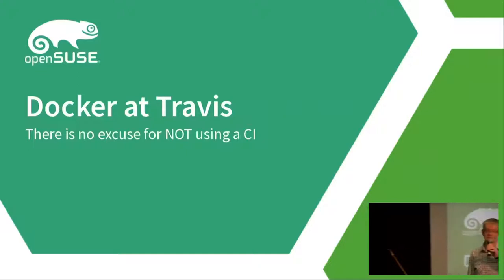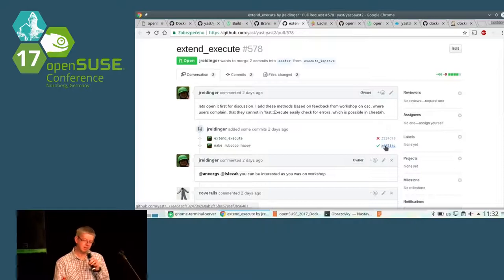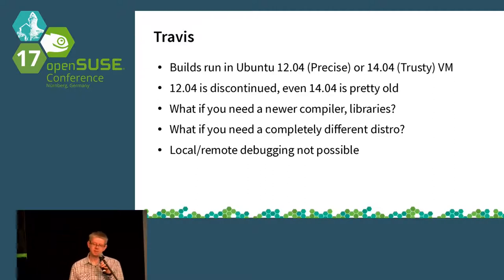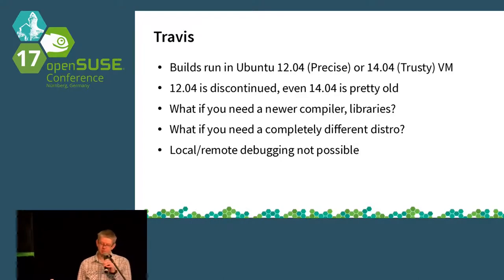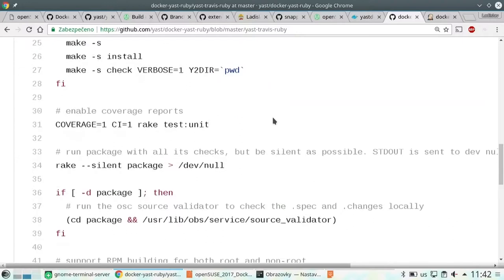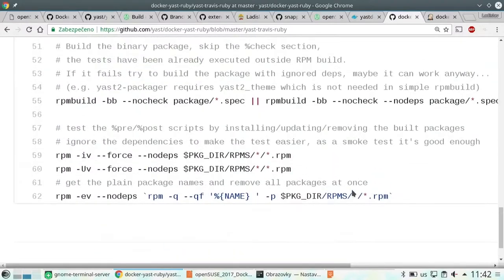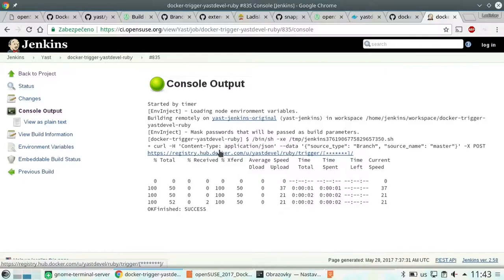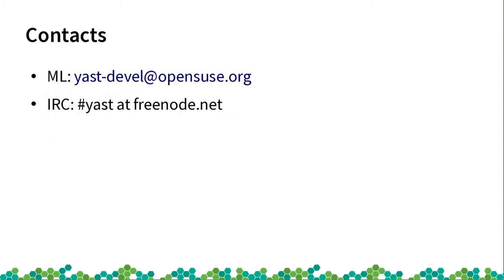openSUSE Conference 2017 Continuous Integration using Travis and Docker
There is no excuse for NOT using continuous integration

Do you work on an open source project? Is your source code hosted at GitHub? Do you use continuous integration or continuous deployment? Why NOT?

This short talk will be about some tricks we use in the YaST team for continuous integration. Because we need a specific environment we use the Docker containers for building and testing at Travis. This approach also decreased out maintenance effort and made the builds more reliable.

Hopefully this talk encourages you to use continuous integration also for your projects.

Ladislav Slezák